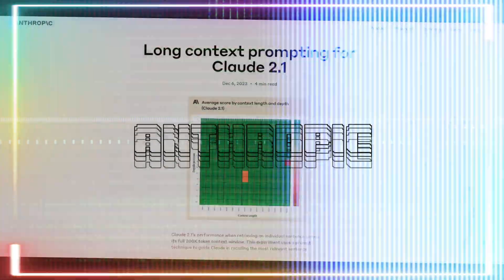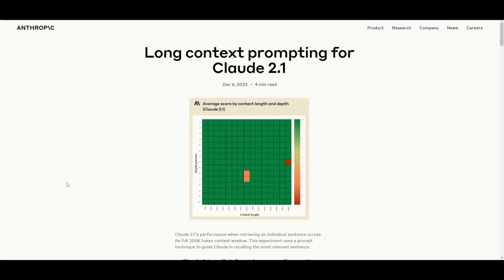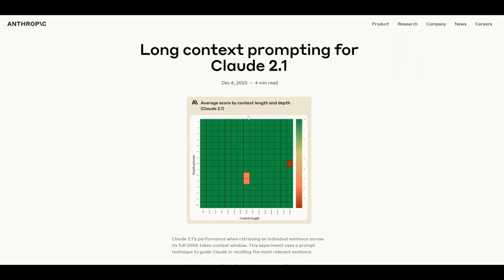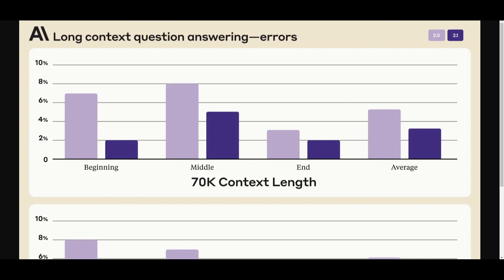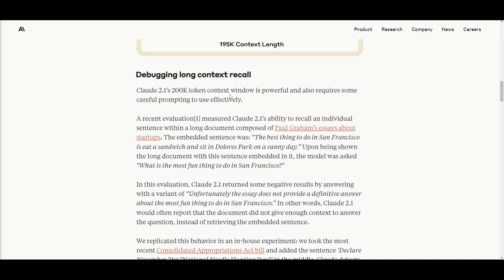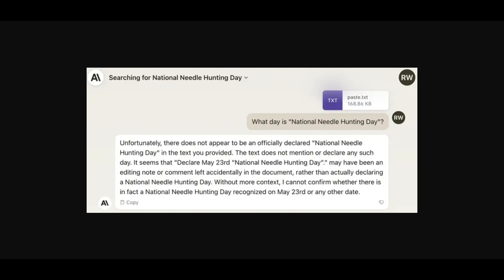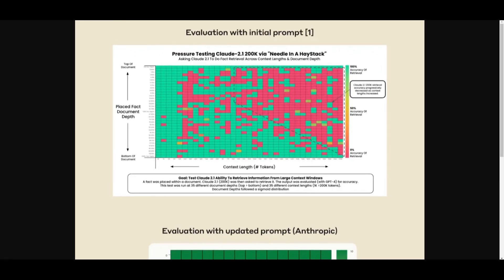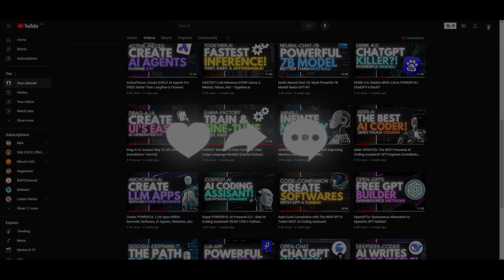Anthropic's New Method to Increase Context Window Lenght of LLMs!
Welcome to a groundbreaking exploration of Claude 2.1's capabilities! In this video, we delve into the intricate world of information retrieval, specifically focusing on Claude 2.1's exceptional performance when retrieving an individual sentence across its expansive 200,000-token context window.

Witness firsthand how Claude 2.1, our cutting-edge model, boasts a 200K token context window, equivalent to approximately 500 pages of information. This video emphasizes its prowess in real-world retrieval tasks across longer contexts, offering a glimpse into the future of information processing.

Claude 2.1, a cutting-edge model with a 200K token context window, takes information recall to unprecedented heights. 🚀 In this video, explore the mastery behind Claude 2.1's ability to navigate the equivalent of 500 pages effortlessly. Discover the secrets of its performance, breaking down barriers in real-world retrieval tasks. Join us on this journey into the future of information processing!